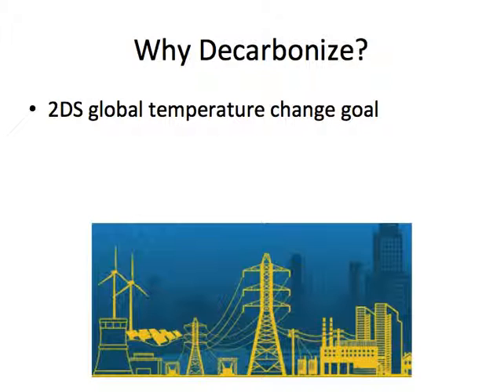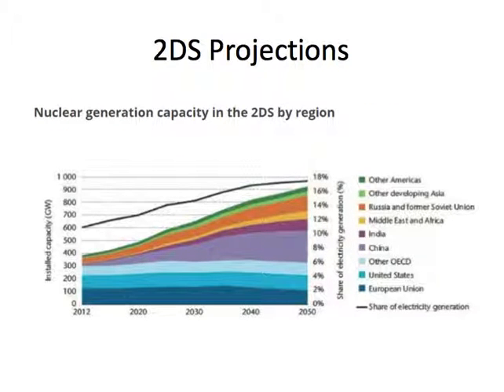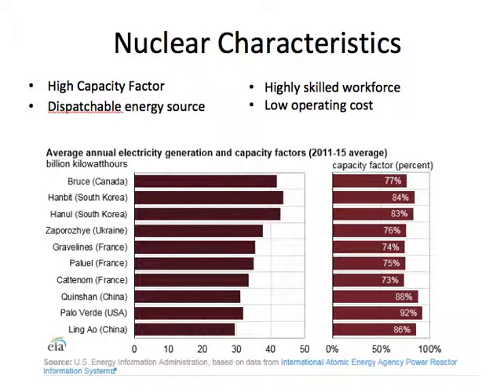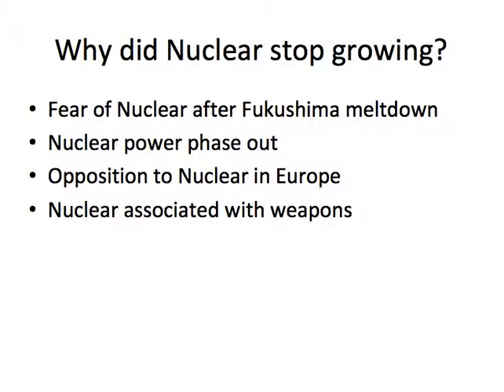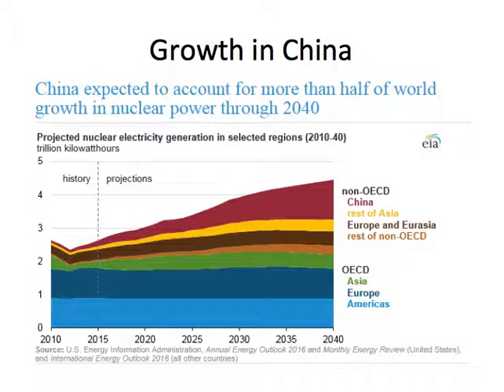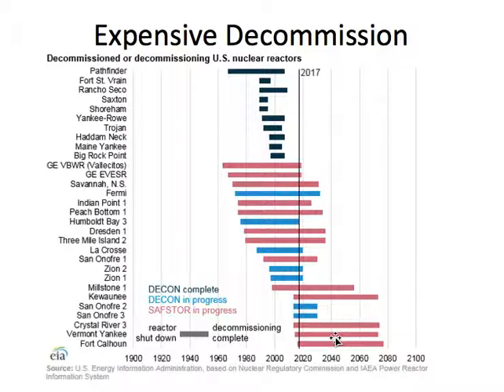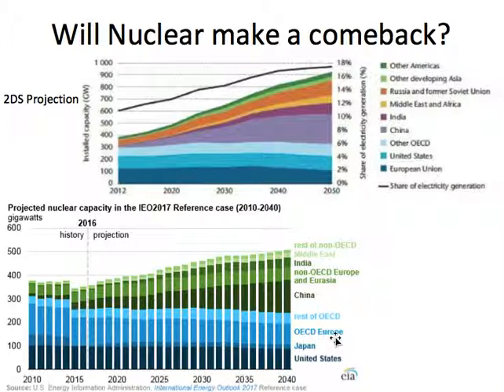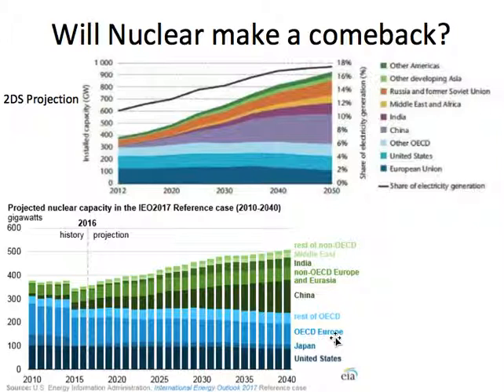Mech 447 Project - Aiden Massey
Aiden Massey
V00808595